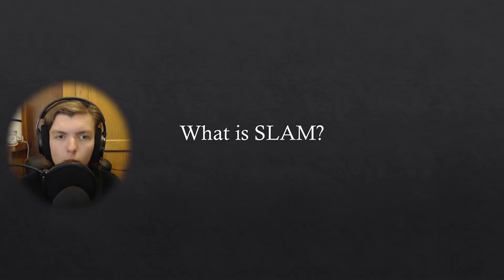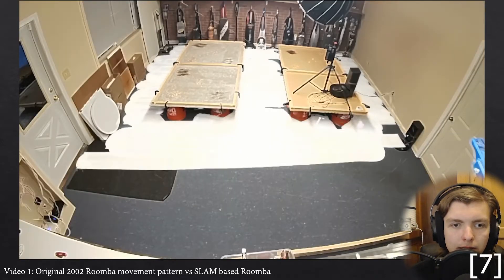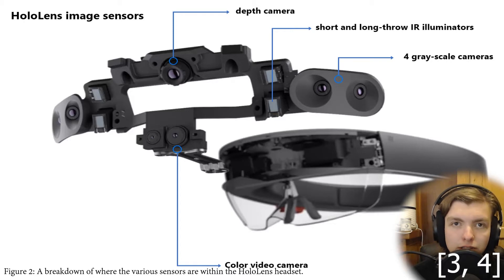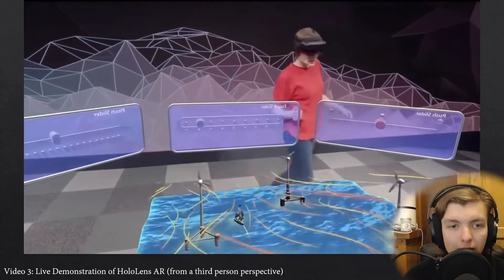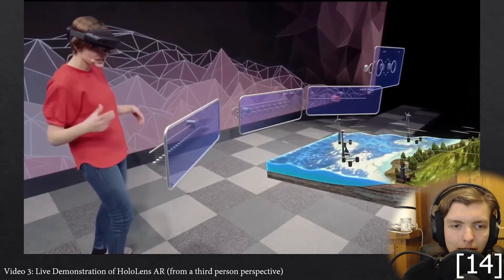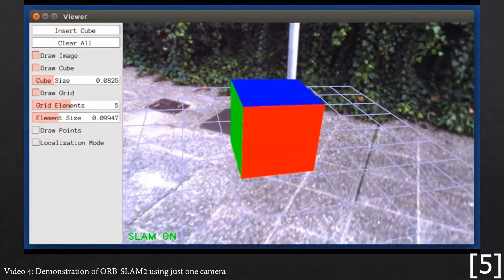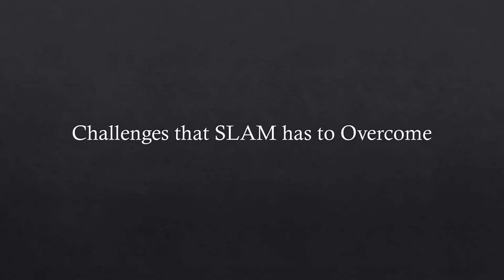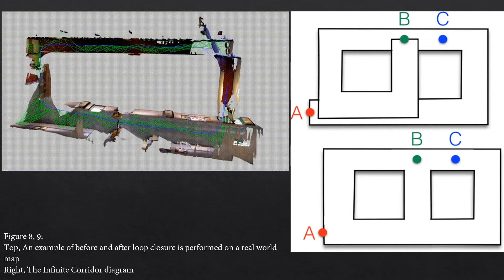SLAM for AR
Within this video, I give a brief overview of the topic of Simultaneous Localisation and Mapping (SLAM) and its uses within the field of Augmented Reality (AR). We first discuss SLAM through a more easily understood example of a house cleaning robot Roomba, comparing the original 2002 model versus the 2015 model to introduce the concepts behind SLAM. Then, we move on to the core area of focus for the report, AR. We will talk about how SLAM is currently being utilised and how different techniques are required to interpret the information effectively depending upon the sensors being used. From there, we will briefly touch on the challenges involved in developing a SLAM system for AR, specifically what needs to be dealt with to provide the best user experience.

Regarding the Two Challenges (due to character limits) it can be found

References
[1] Pollefeys M. Microsoft HoloLens facilitates computer vision research by providing access to raw image sensor streams with Research Mode. [Internet] 2018 [Cited 28th October 2021] Available

[2] MathWorks What Is SLAM? [Internet] 2021 [Cited 27th October 2021] Available

[3] Google. ARCore. [Internet] c2021 [Cited 28th October 2021]

[4] Apple. ARKit 5. [Internet] c2021 [Cited 28th October 2021]

[5] Mur-Artal R, Tardos J. ORB-SLAM2: an Open-Source SLAM System for Monocular, Stereo and RGB-D Cameras. In IEEE Transactions on Robotics vol 33, no 5, pp. 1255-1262 [Internet] 2017 [Cited 28th October 2021] Available

[6] iRobot Corporation. iRobot Introduces Roomba™ Intelligent FloorVac - The First Automatic Floor Cleaner In The US [Internet] 2002 [Cited 27th October 2021] Available

[7] Kleiner A, Baravalle R, Kolling A, Pilotti P and Munich M. A solution to room-by-room coverage for autonomous cleaning robots. IEEE/RSJ International Conference on Intelligent Robots and Systems (IROS), pp. 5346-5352 [Internet] 2017 [Cited 27th October 2021] Available

[8] Hübner P, Clintworth K, Liu Q, Weinmann M, Wursthorn S. Evaluation of HoloLens Tracking and Depth Sensing for Indoor Mapping Applications. Sensors. [Internet] 2020 [Cited 28th October 2021] Available

[9] Newcombe R, Hilliges O, Molyneaux D, Kim D, Davison J, Kohli P, et al. KinectFusion: Real-Time Dense Surface Mapping and Tracking. 10th IEEE International Symposium on Mixed and Augmented Reality, pp. 127-136, [Internet] 2011 [Cited 28th October 2021] Available

[10] Liu Y, Don H, Saddik A. Technical Evaluation of HoloLens for Multimedia: A First Look. in IEEE MultiMedia, vol. 25, no. 4, pp. 8-18 [Internet] 2018 [Cited 28th October 2021] Available

[11] Muñoz-Salinas R, Marín-Jimenez, J, Medina-Carnicer R. SPM-SLAM: Simultaneous localization and mapping with squared planar markers. In [Internet] 2018 [Cited 29th October 2021] Available

[13] Pollefeys M. Microsoft HoloLens 2: Improved Research Mode to facilitate computer vision research. [Internet] 2020 [Cited 28th October 2021] Available

[14] Miyake M, Fukuda T, Yabuki N, Motamedi, A. Outdoor markerless augmented reality A System for Visualizing Building Models Using Simultaneous Localisation and Mapping. [Internet] 2017 [Cited 29th October 2021] Available

[15] Jakl A. Basics of AR: SLAM – Simultaneous Localiszation and Mapping. [Internet] 2018 [Cited 27th October 2021] Available